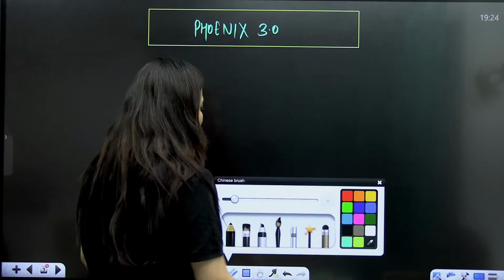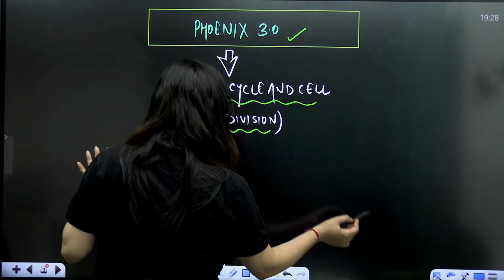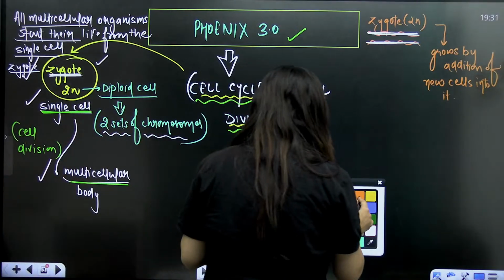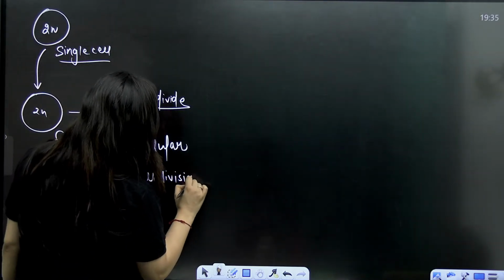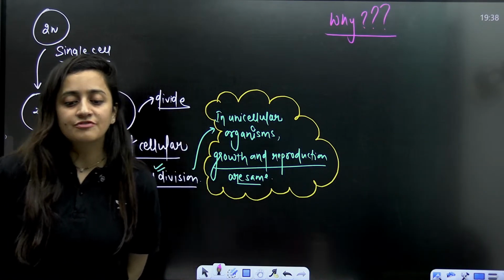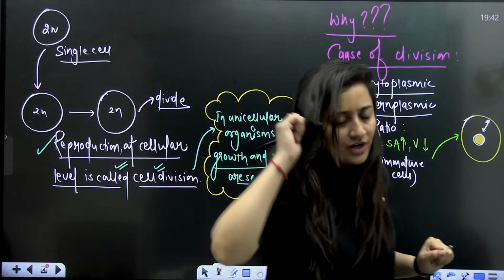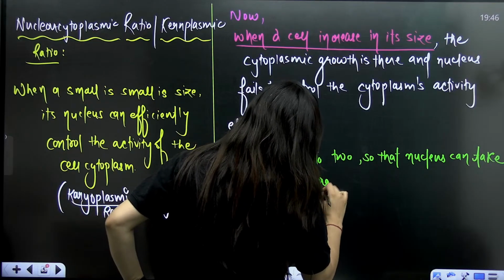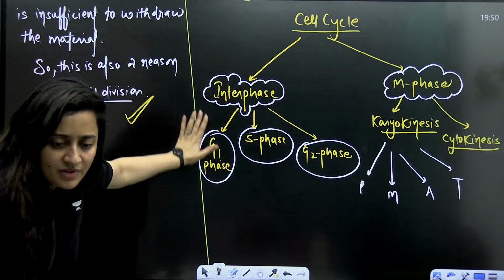Phoenix 3.0: First Class FREE! Cell cycle and cell division | Ambika sharma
🔥 Join the Phoenix 3.0 Batch & Start Your NEET UG 2026 Journey Today!

🔥 Phoenix 3.0 NEET 2026 Biology Cell cycle and cell division | Ambika sharma